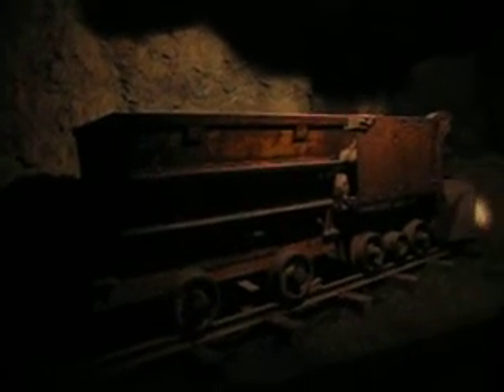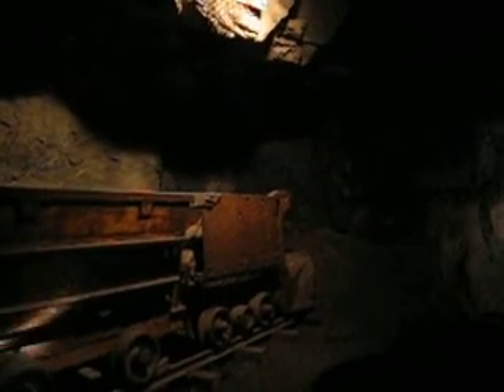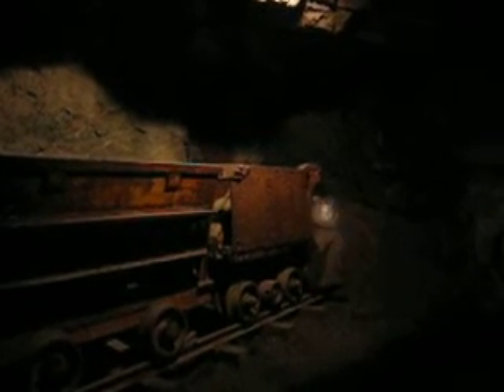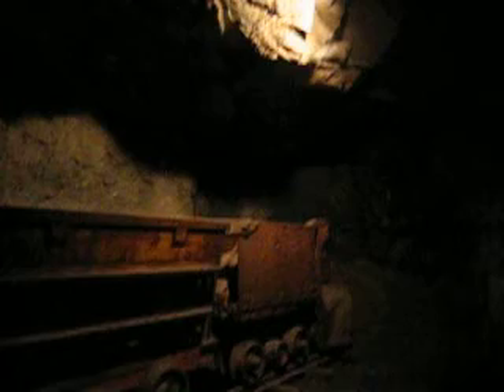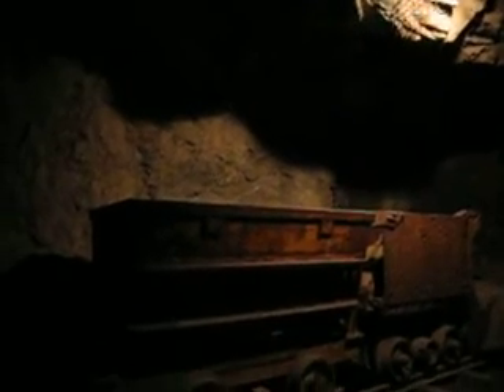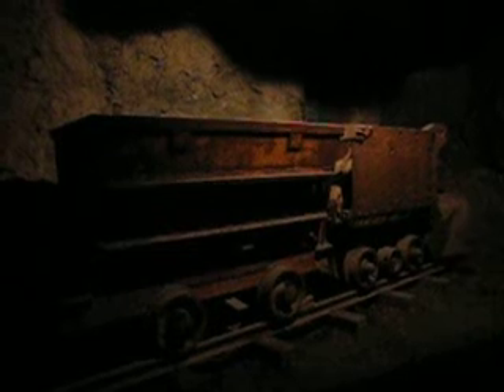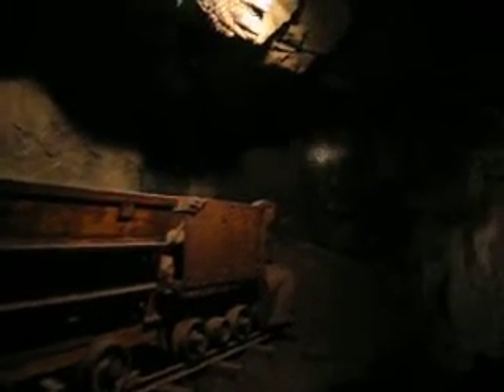Sutter Gold Mine Tour machine